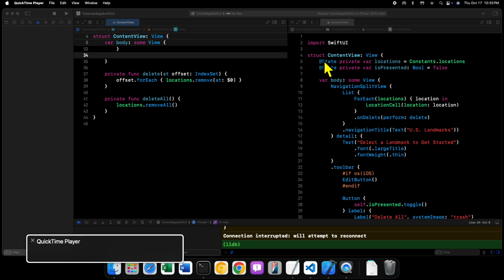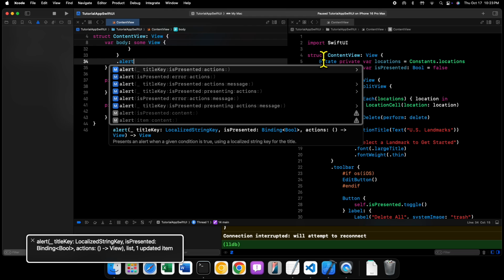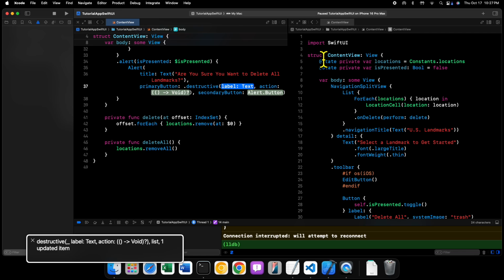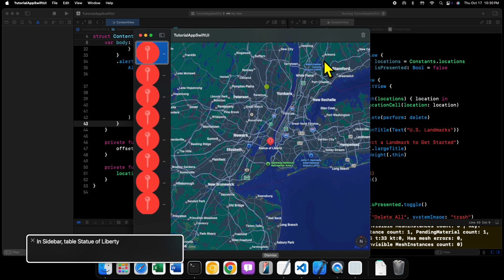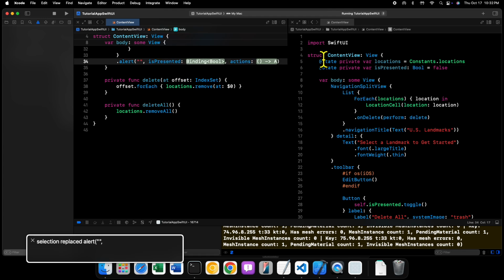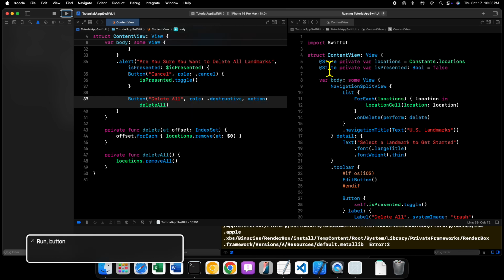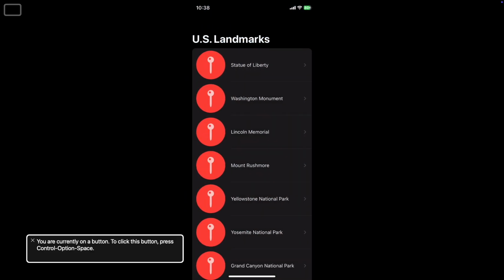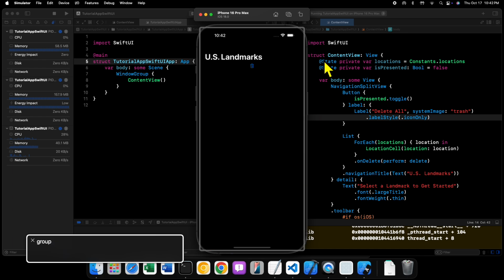SwiftUI - 59 - Alerts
Welcome to another installment of our series on SwiftUI. In this video, we discuss how to use alerts to convey information to the user in a modal.